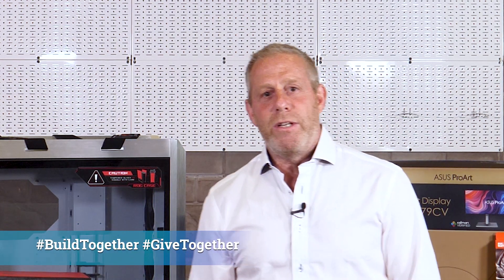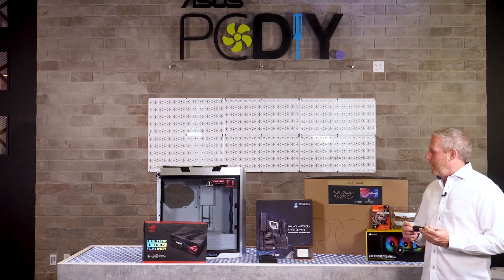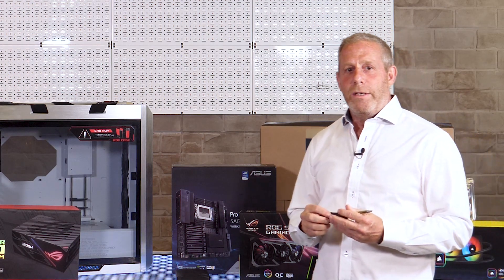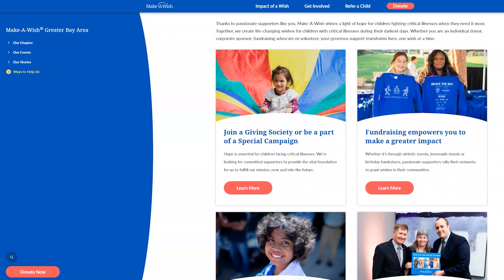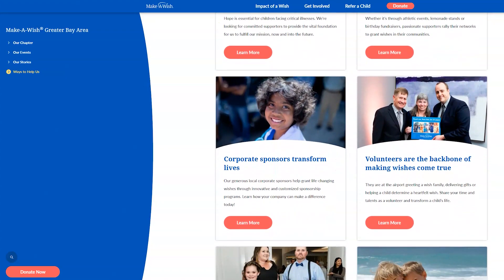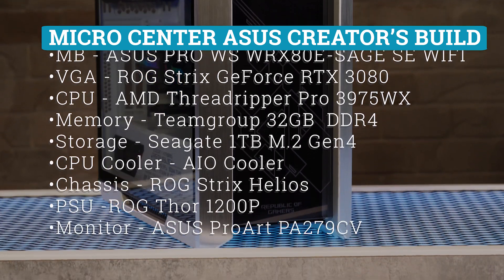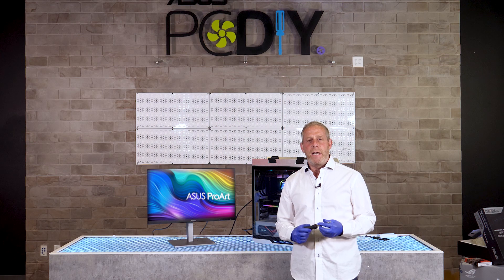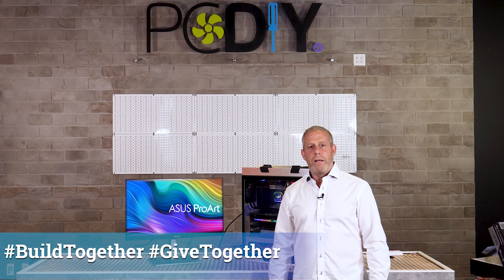Threadripper Pro Creator PC Build | @microcentertech x ASUS | Build Together, Give Together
Micro Center is joining in on the ASUS PCDIY Build Together, Give Together event! Warren Beneson, Chief Merchandising Officer at Micro Center, is encouraging PC builders new and old alike to share their PC builds or latest upgrades. Check out his DIY experience in building a Threadripper Pro system.

ASUS and Micro Center are donating the PC to Make-A-Wish, a charity that aims to grant wishes to children with critical illnesses.

Join us in sharing the PCDIY spirit and giving back and support those in need

Micro Center Creator PC Parts List:
CPU – AMD Threadripper Pro 3975X
Motherboard – Pro WS WRX80E-SAGE SE WIFI
Graphics Card – ASUS ROG STRIX GeForce RTX 3080 OC
Chassis – ROG STRIX HELIOS GX601
Power Supply/PSU – ROG Thor 1200W
Memory -  Teamgroup T-Create 32GB DDR4
Storage SSD  - Seagate FireCuda 520 1TB M.2 PCIe Gen 4.0 NVMe M.2 SSD
CPU Cooler – Corsair H150i Capellix AIO Cooler
Monitor – ASUS ProART PA279CV